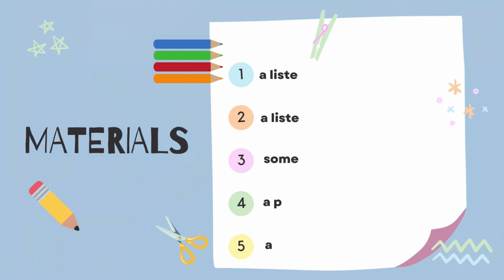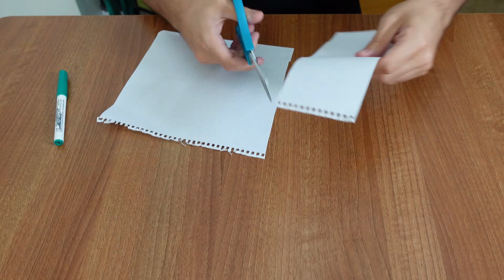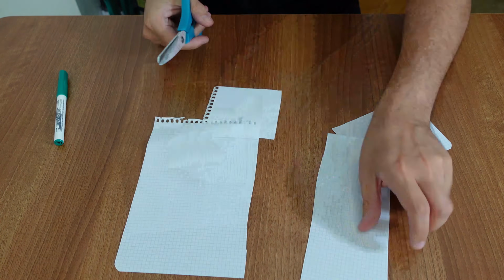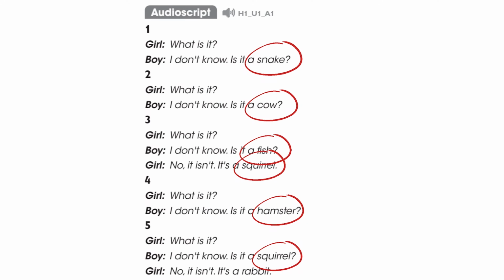10 Fun ESL Games (& Activities) to keep your classroom engaged!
In this video I explain how to play 10 Fun ESL games and activities that will keep your classroom engaged. These activities and games work with kids of all ages.

0:00 Introduction
0:17 THROW THE DICE
1:14 LISTENING PAPERBALLS
2:46 BANANA
3:59 WHAT'S CHANGED?
5:07 FRUIT SALAD
6:42 WE'RE ALL DIFFERENT
7:49 COUNT TO FIVE
8:58 GLOBOS
10:28 HAPPY NUMBERS
11:34 MUSICAL STATUES